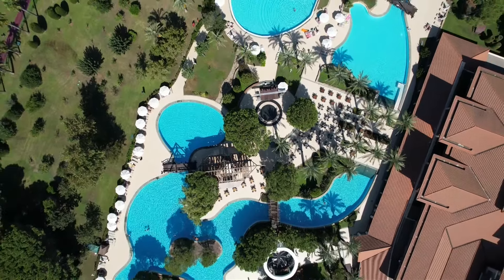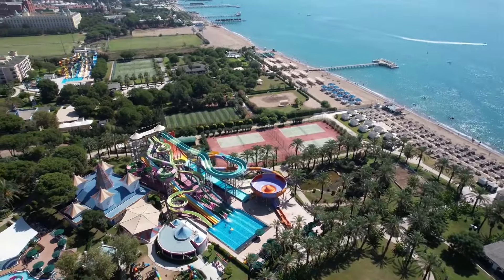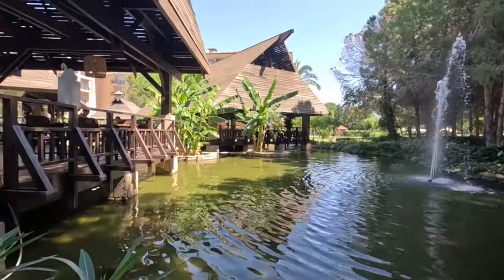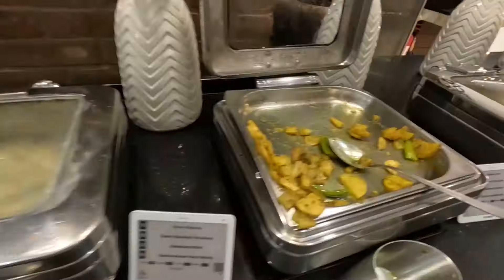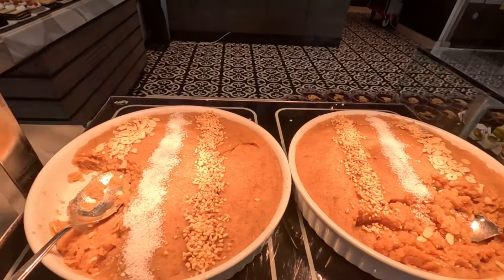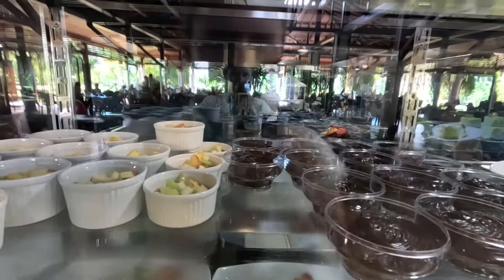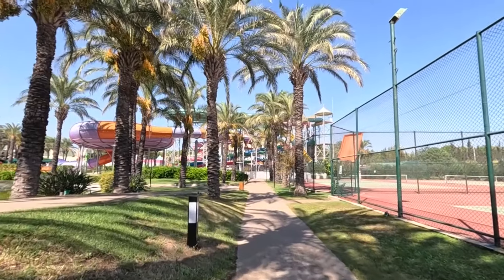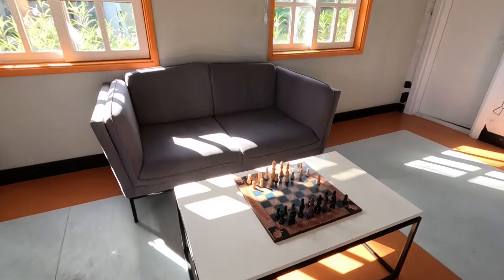ANTALYA FAMILY HOTEL YOU WILL DEFINITELY WANT TO COME BACK TO, IC GREEN PALACE HOTEL REVIEW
THE TURKISH HOTEL YOU WILL DEFINITELY WANT TO COME BACK TO, IC GREEN PALACE HOTEL REVIEW